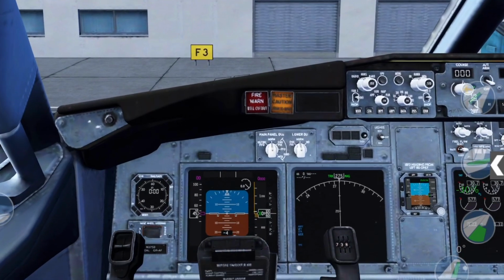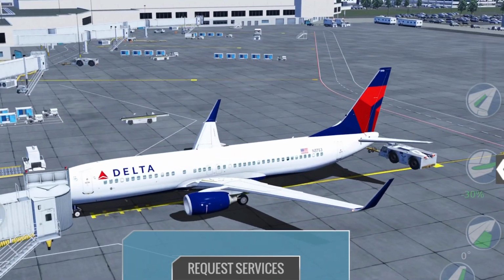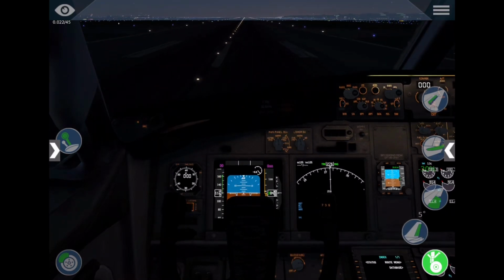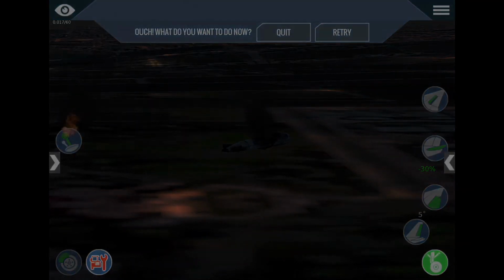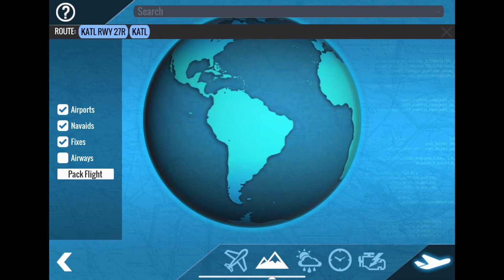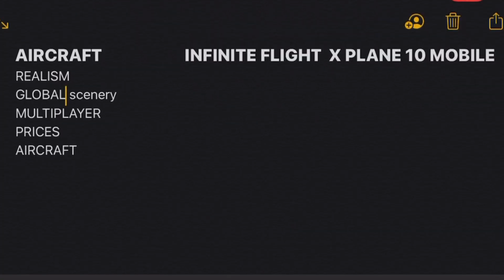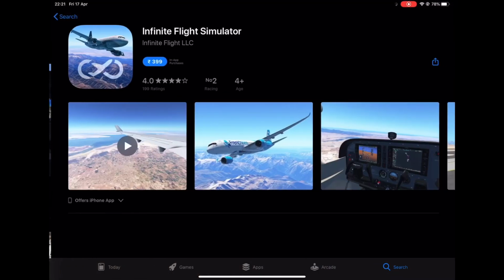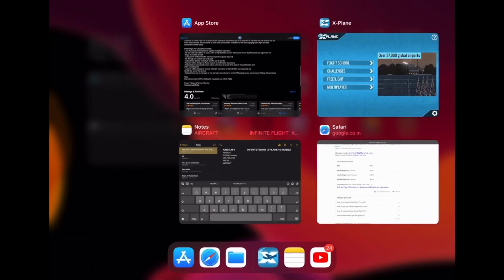X PLANE 10 MOBILE VS INFINITE FLIGHT | IMP ANNOUNCEMENT AT THE END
Lol another sim bites the dust